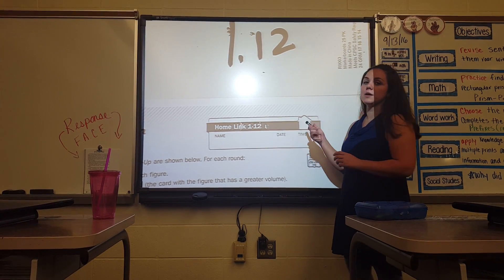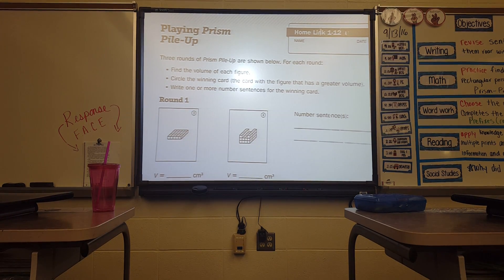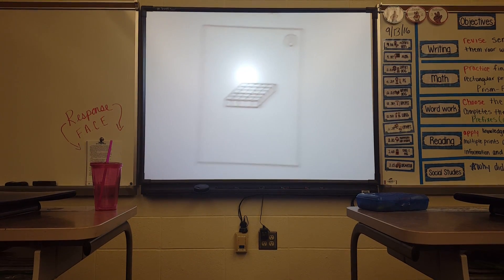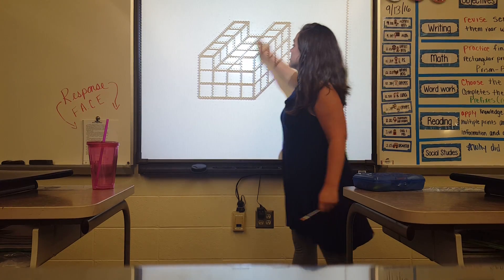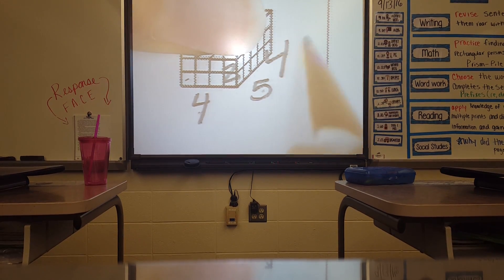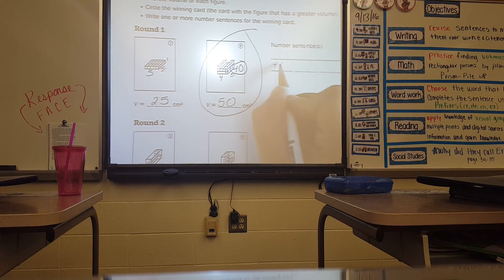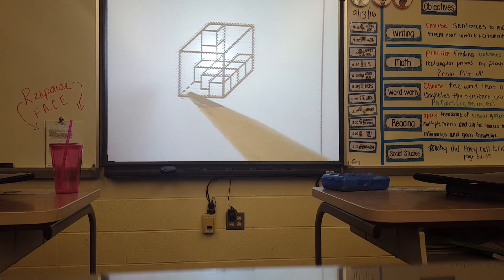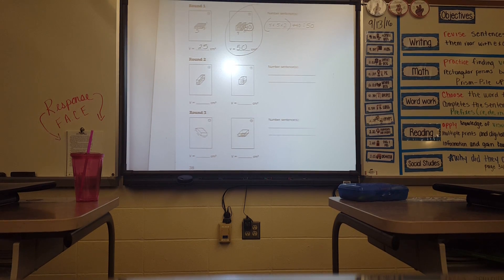Prism Pile up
Everyday Math lesson 1.2 5th grade